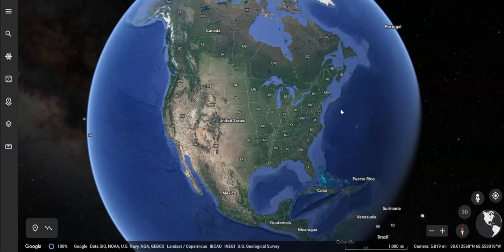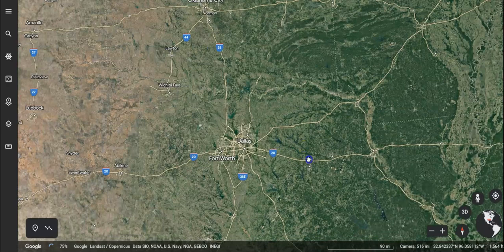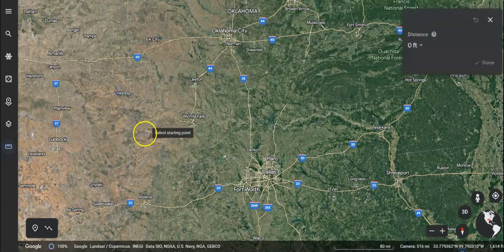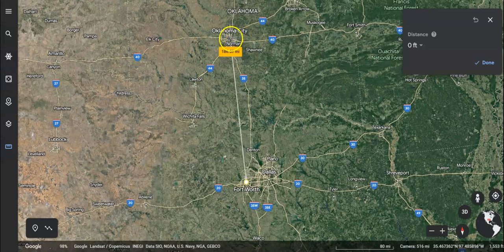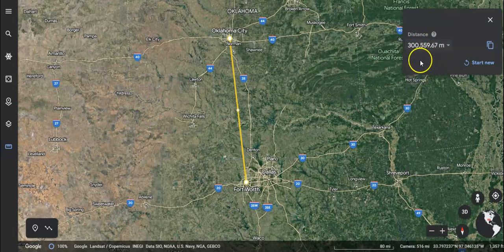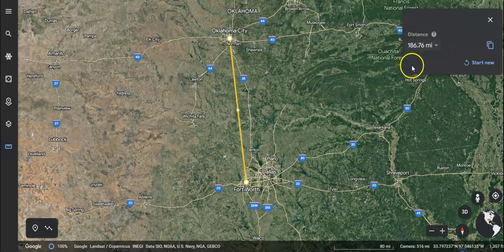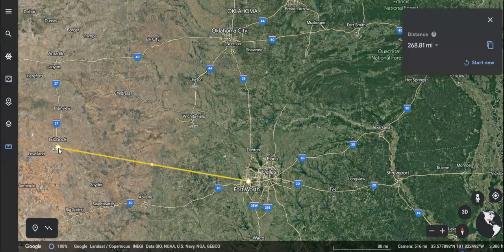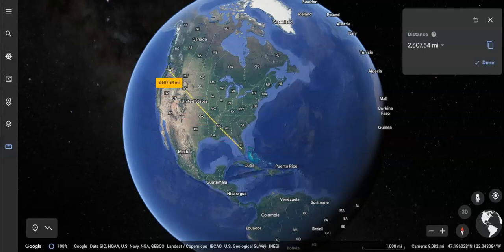Using Google Earth Measuring Tool